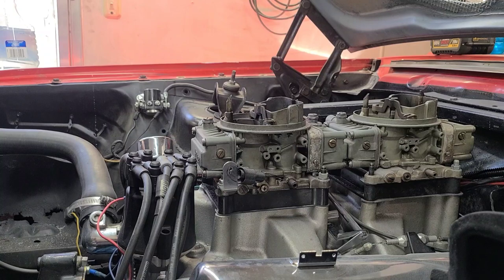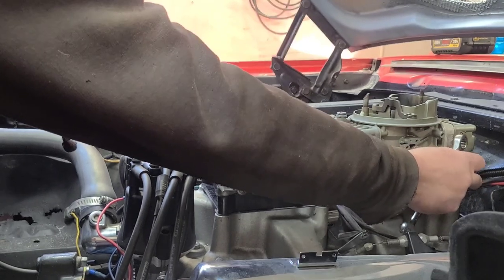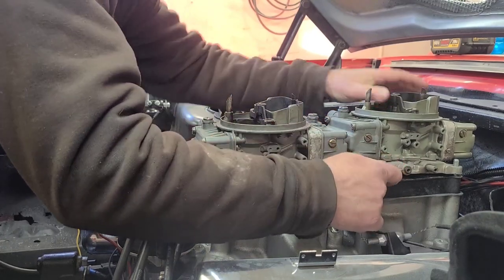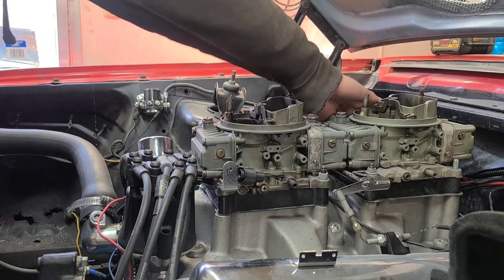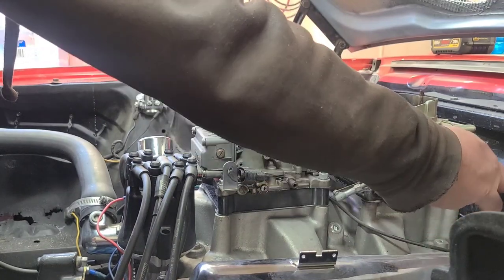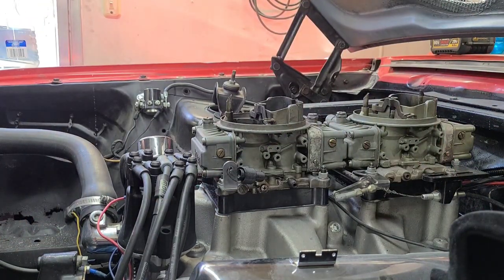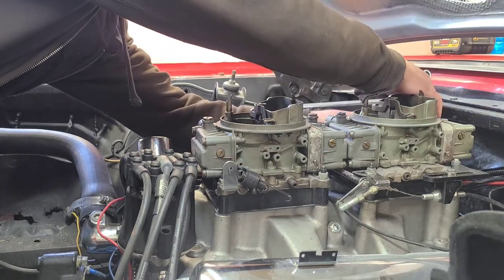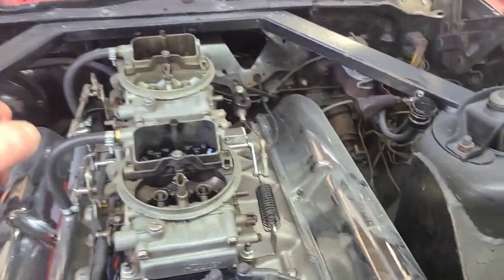1963 Ford Fairlane FE Dual Carb linkage and a little history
Hooking up linkage on the dual carbs and sharing a some of the lineage of my Fairlane